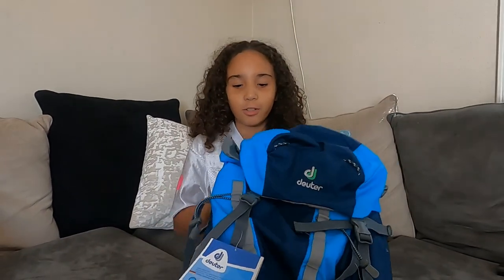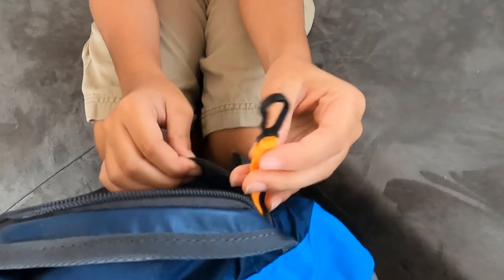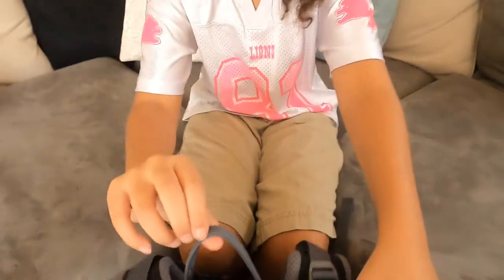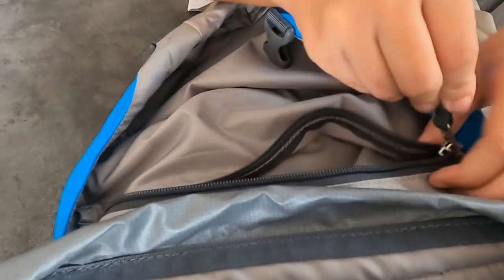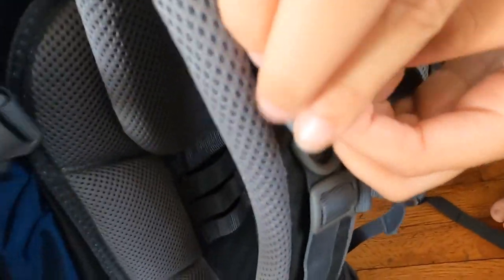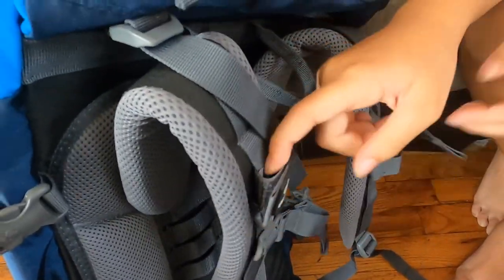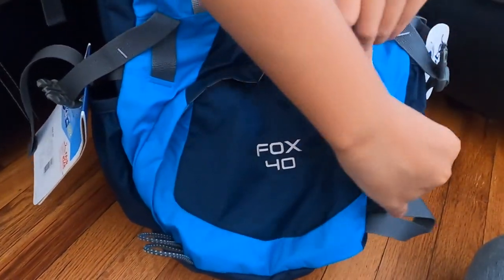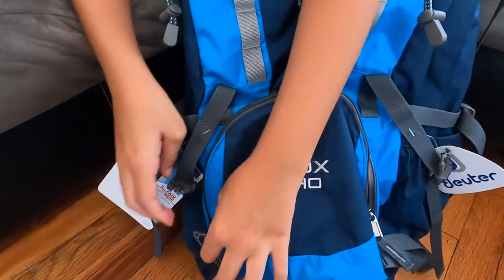Deuter Fox 40 review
Taylor gives a review of the Deuter Fox 40 hiking backpack